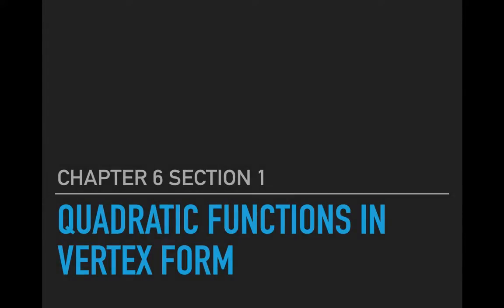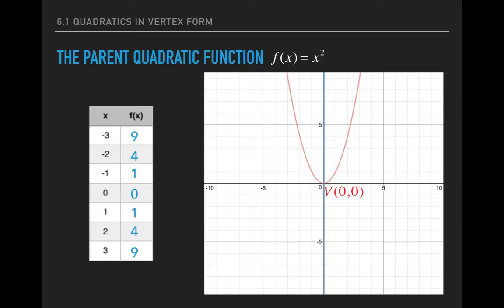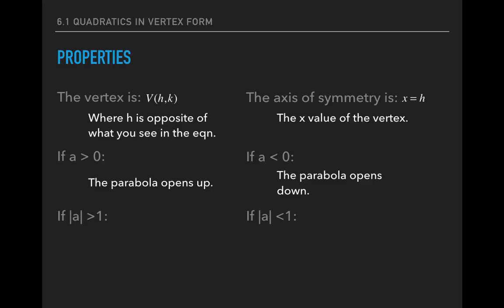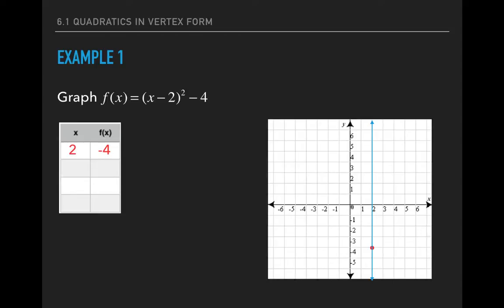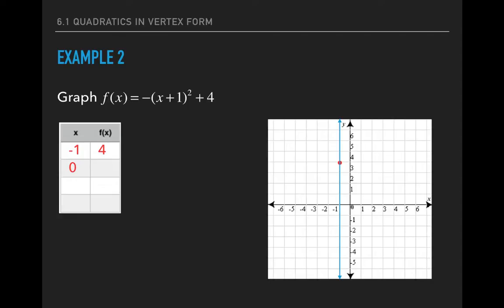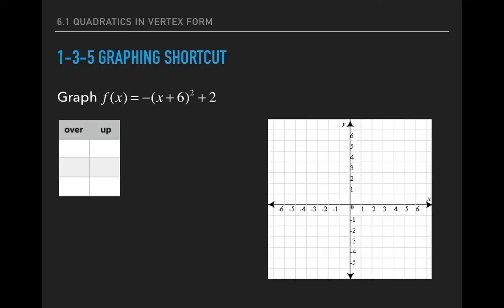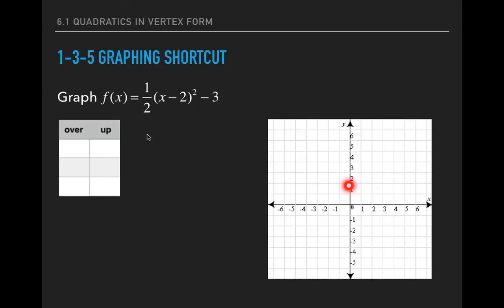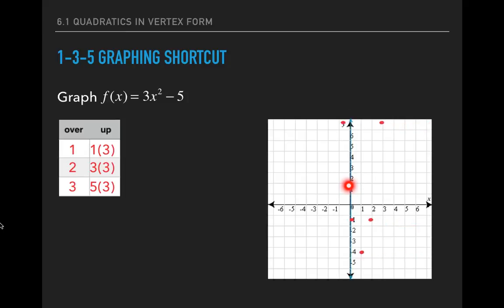Alg2 6.1 Quadratic Functions in Vertex Form